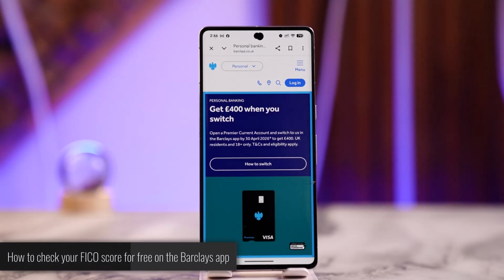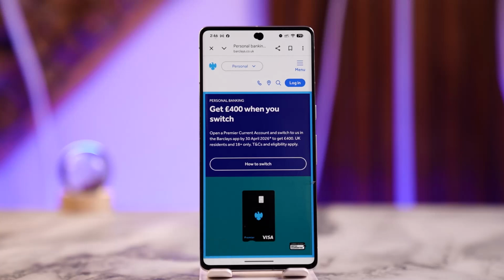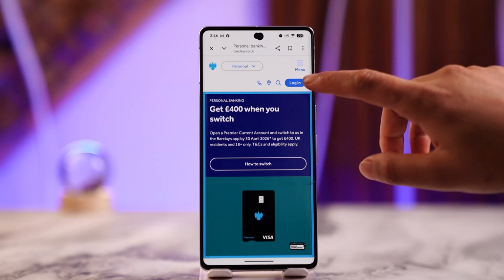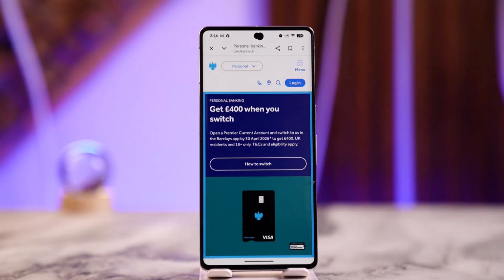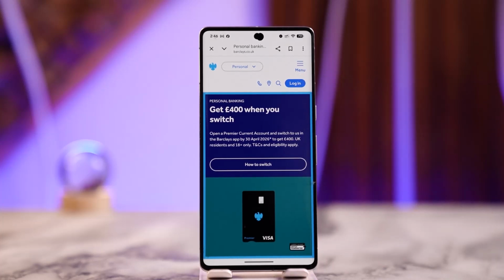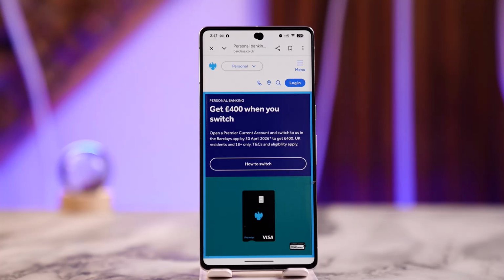How to check your FICO score for free on the Barclays app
In this quick and practical tutorial, Simply Finance shows you exactly how to check your FICO score for free using the Barclays US mobile app. This convenient feature is available to eligible Barclays cardholders and provides easy access to your credit score directly from your smartphone.

The host begins by instructing you to log into your Barclays mobile app using your usual credentials. Once you're on the homepage, look for the "More" menu, typically located at the bottom right corner of the screen. Tap on this to access additional account features. From there, scroll down through the menu options until you find "FICO Score" or "Credit Score." Selecting this option will display your current FICO score, along with your score history over time. The app also provides helpful insights, including explanations of why your score may have changed, giving you a clearer understanding of your credit health. This feature is available to Barclays US cardholders through the app, making it a simple and free way to stay on top of your credit.

Timestamps:
0:00 - Introduction
0:18 - Logging Into the Barclays Mobile App
0:26 - Navigating to the More Menu
0:34 - Finding and Viewing Your FICO Score
0:52 - Conclusion and Support Note